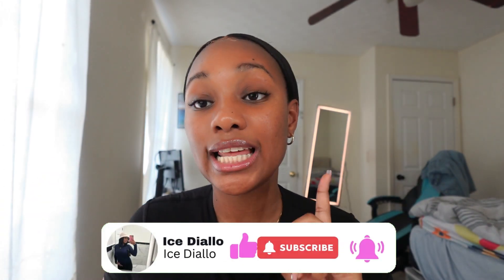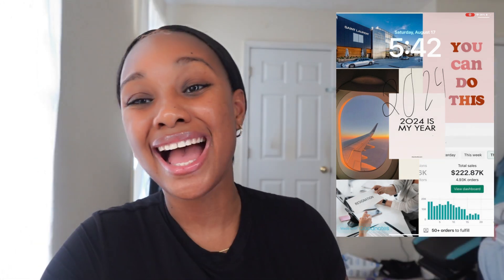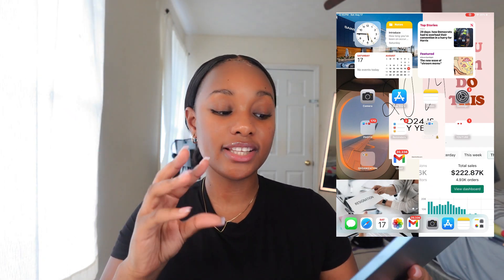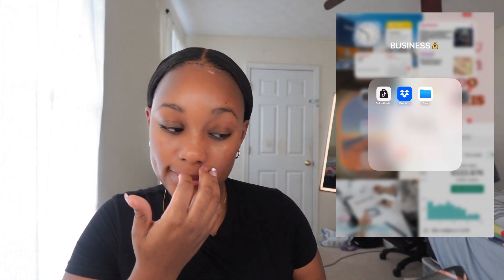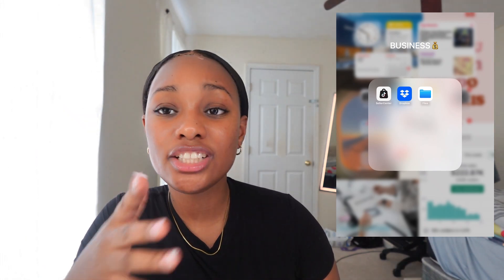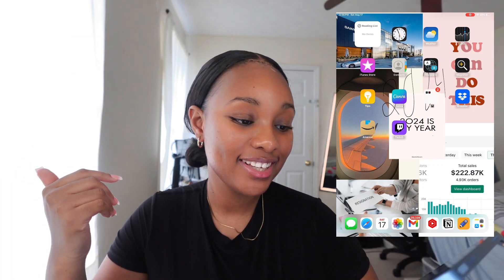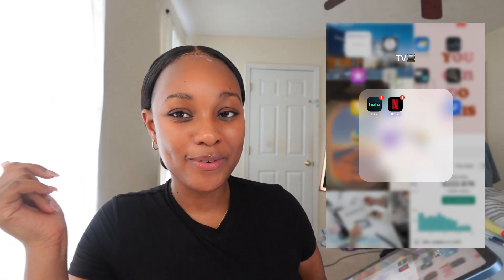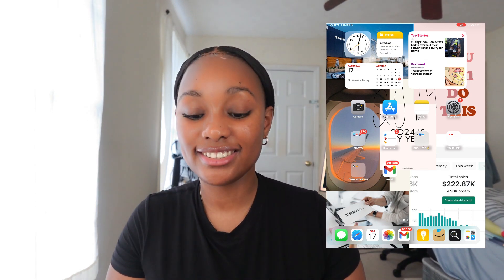What's on my iPad 10 Gen + How I Use it (Planning, Staying Organized, Editing, etc)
☆Hey Y'all Welcome back to another video!

Time Stamps:
Intro: 0:00-0:52
Ipad Specs: 0:53-2:22
What's On My Ipad: 2:23-18:30
Outro: 18:31- 21:44

💭FAQ:
Age: 25
What camera do you use: Sony ZV 1F
What do you edit with?: Capcut